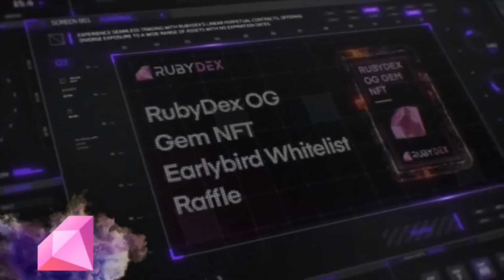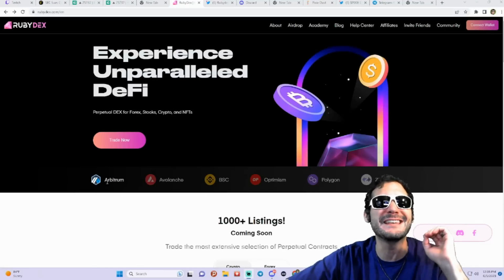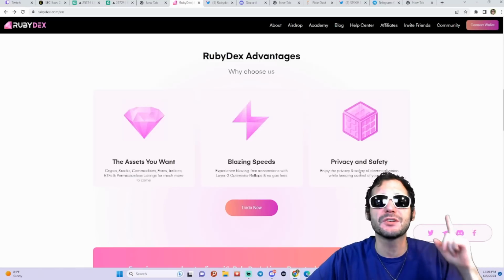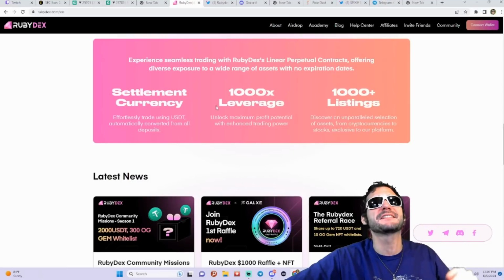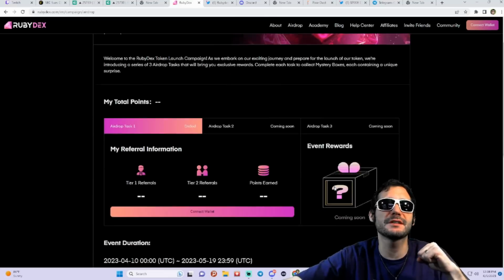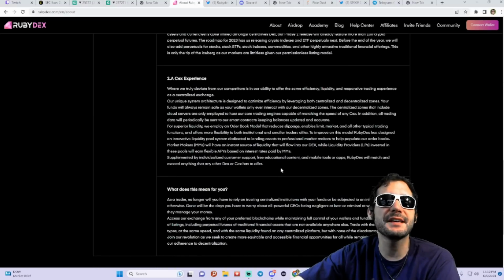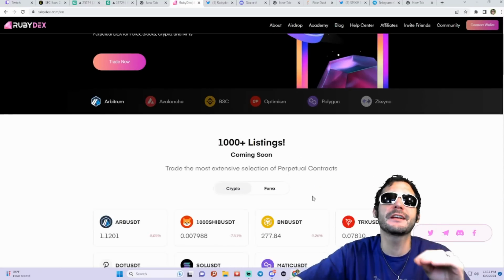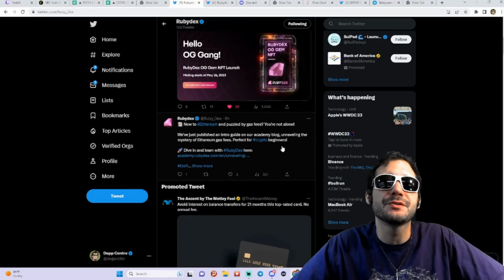NO KYC, RUBYDEX DECENTRALIZED PERPETUAL EXCHANGE FOR FOREX STOCKS INDEX & NFT PERPS | 1000X LEVERAGE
OFFICIAL TELEGRAM: @neroankh